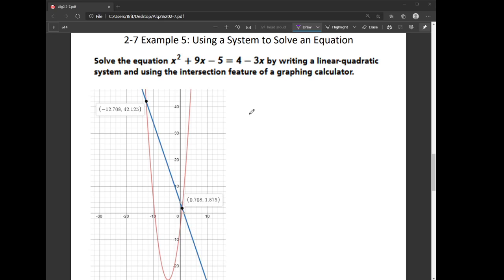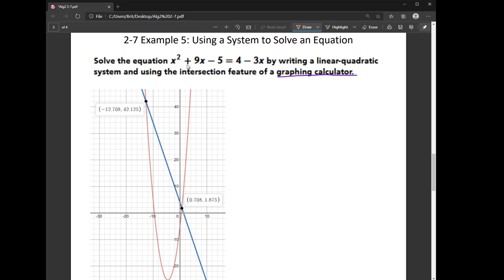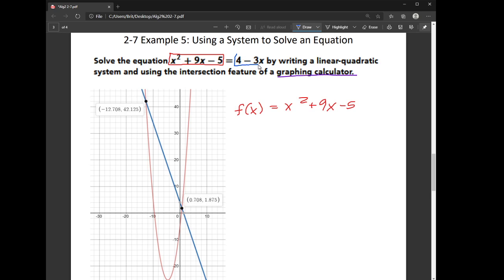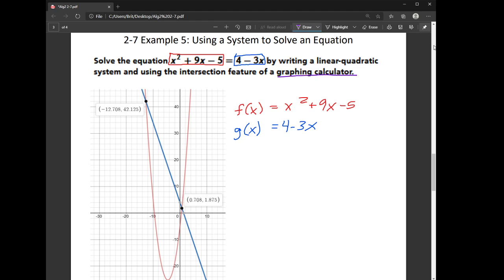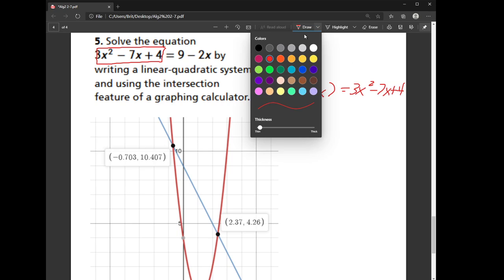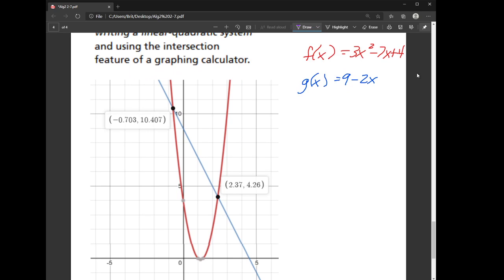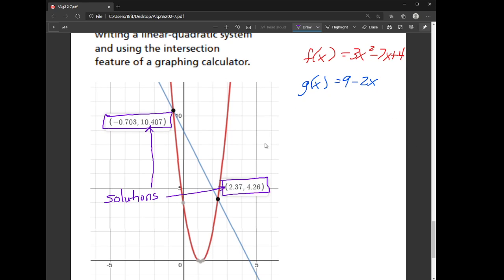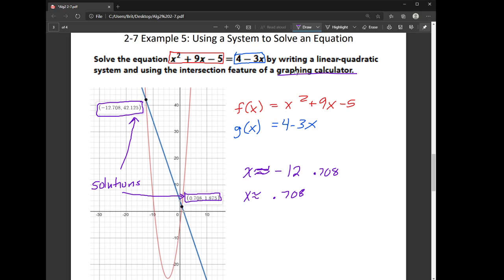Using a System to Solve an Equation